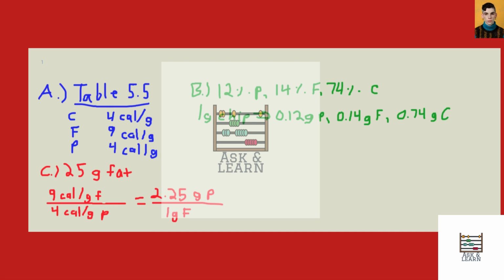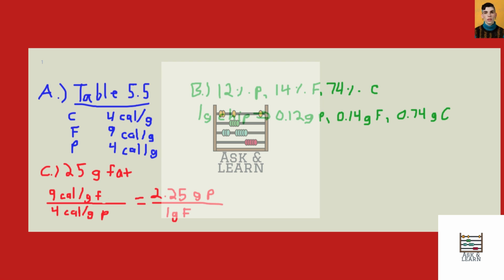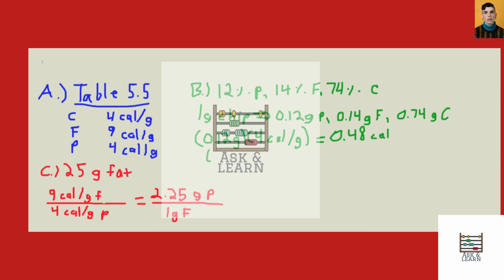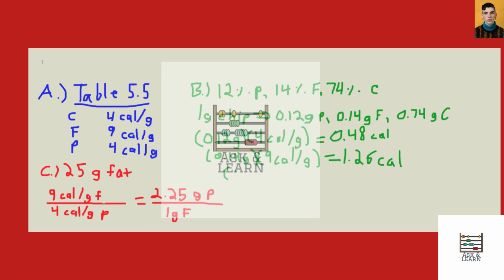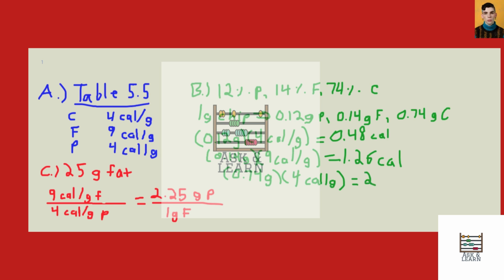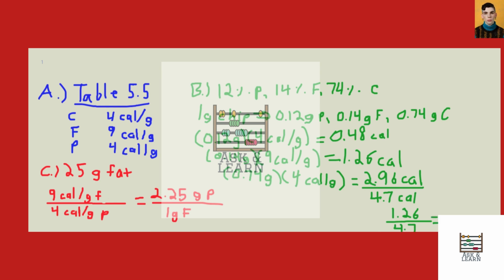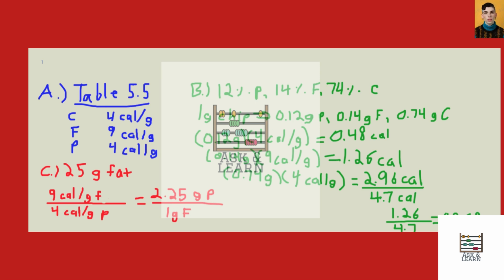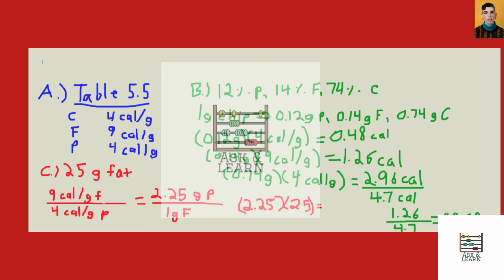[Chemistry] Which releases the most energy when metabolized, 1 of carbohydrates or 1 of fat? (b)